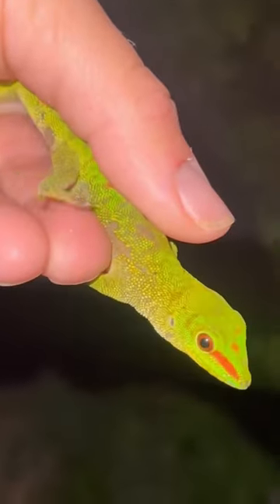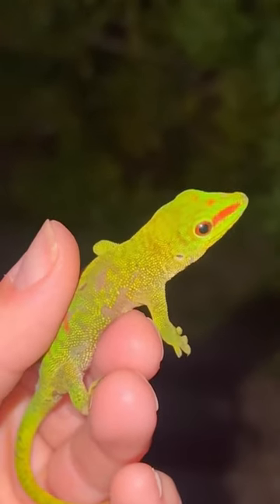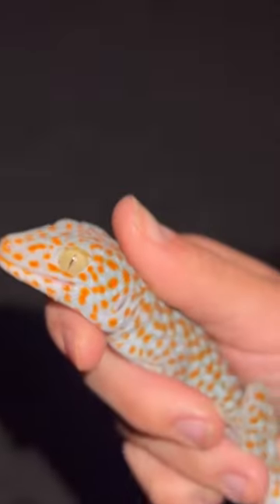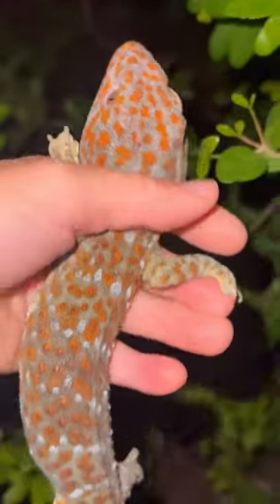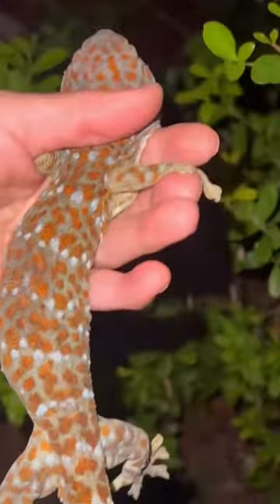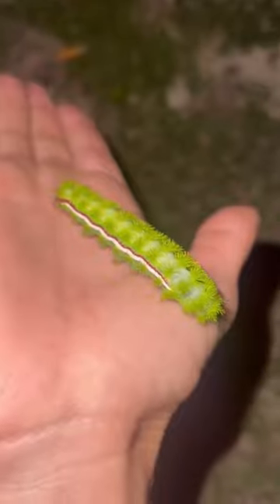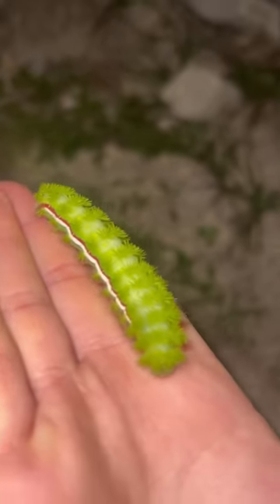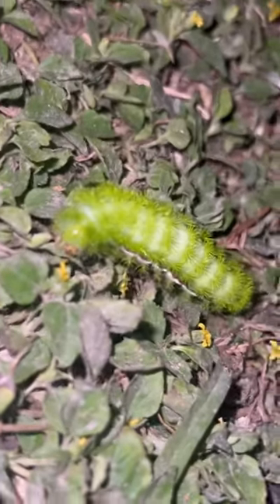Silly bull frog.